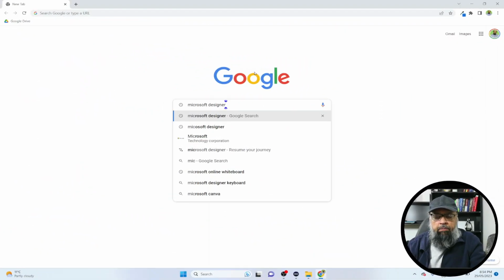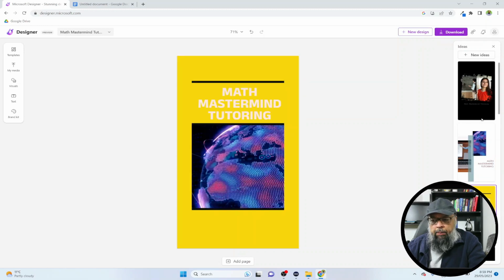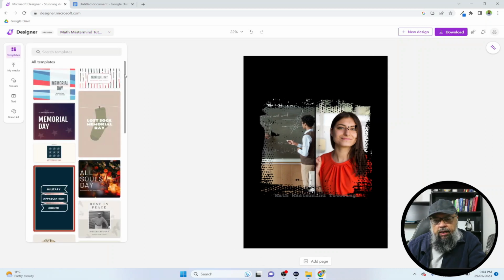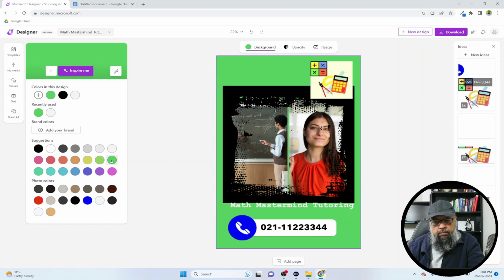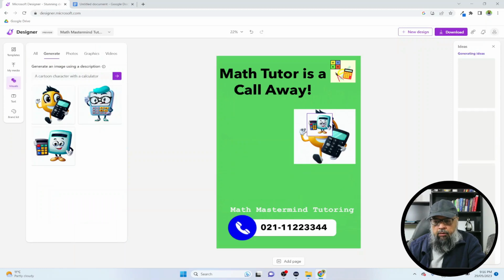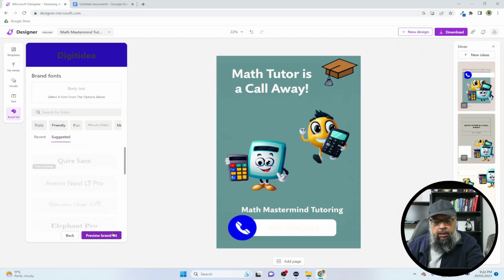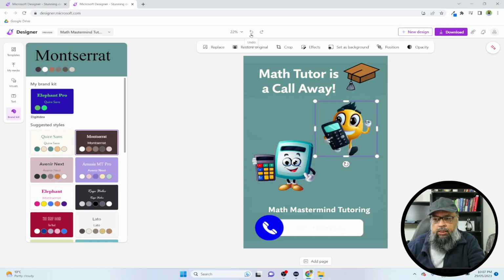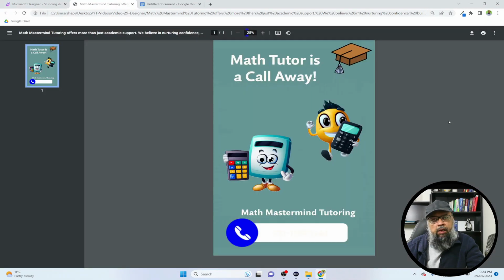Microsoft Designer Tutorial for Beginners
This is comprehensive Tutorial of Microsoft Designer AI tool for the beginners. You will learn how to use Microdoft Designer. I will show you a complete example of how I designed a 2 feet by 3 feet poster in MS designer. This technology is called text-to-image AI technology. Microsoft uses its copilot AI in Microsoft designer.